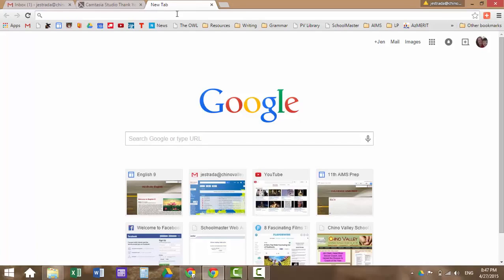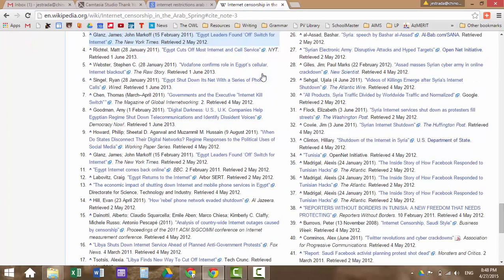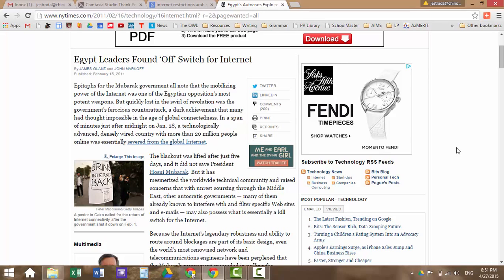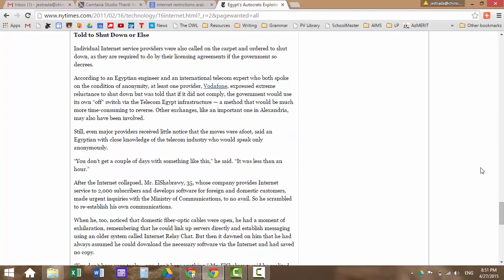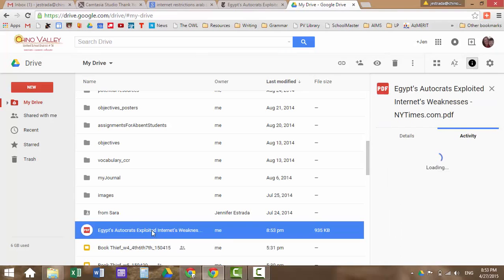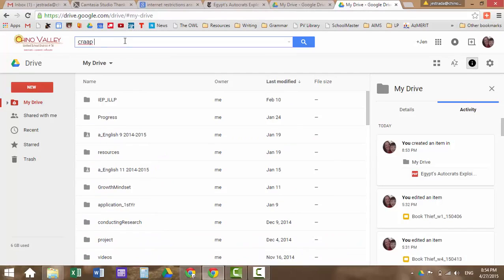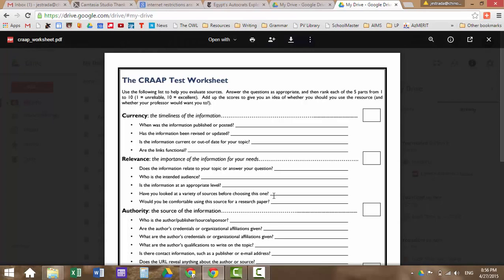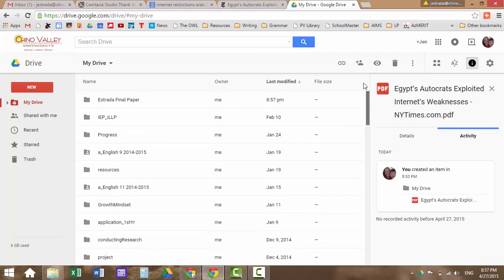CRAAP Test and Research Video Tutorial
Video on finding and evaluating sources of information. The CRAAP Test was developed by the librarians at UCLA and stands for Currency, Relevance, Authority, Accuracy, and Purpose.